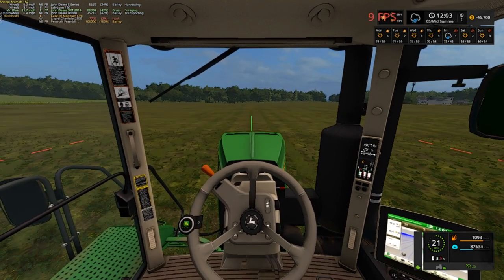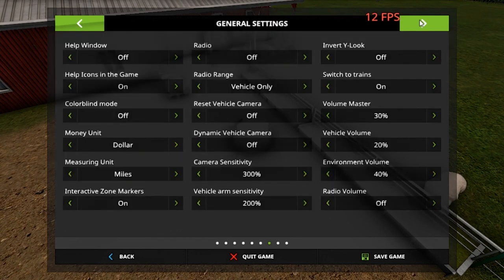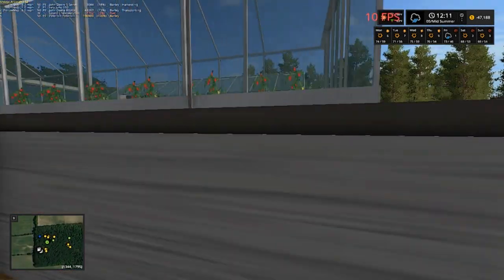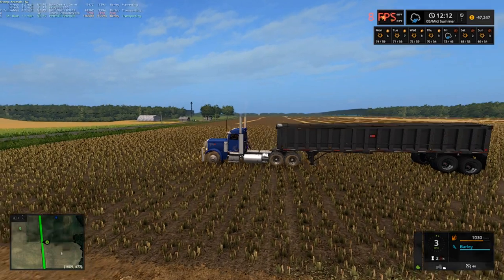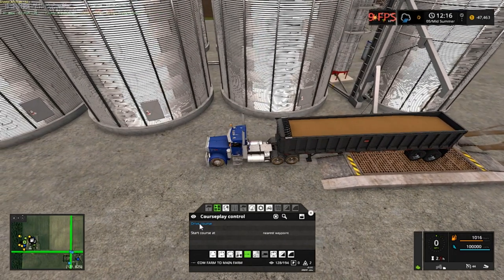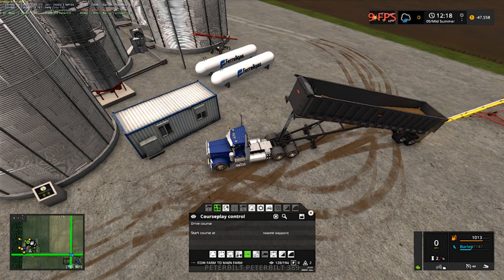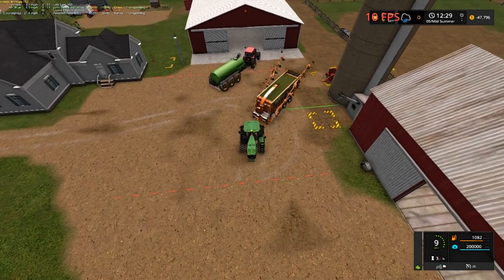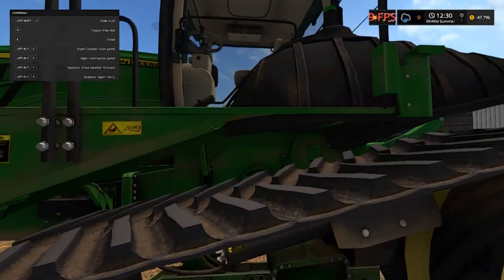Let's Play Farming Simulator 17, Blake Farm Ep 27, With Mr Blue!!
Fan Mail:
Tommy Miller
15 Trailer City Road
Luxora, AR 72358
*Moosehead Honk*